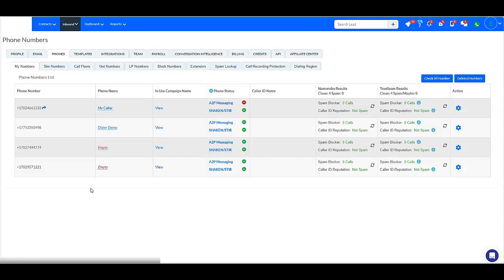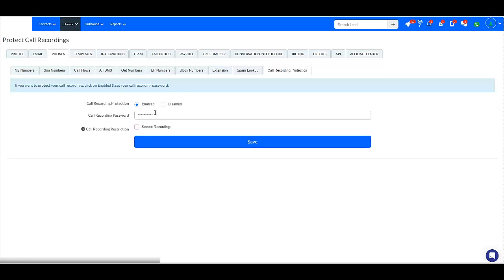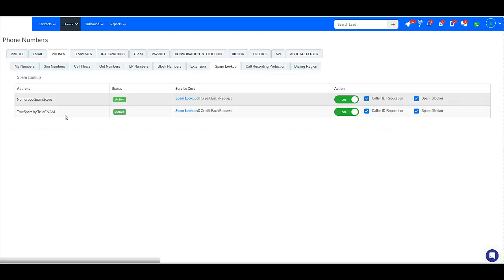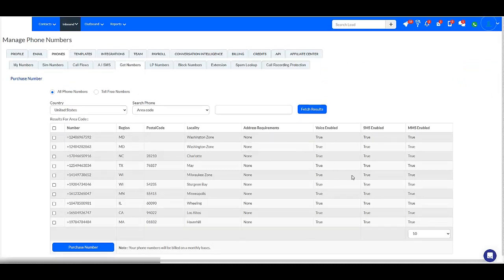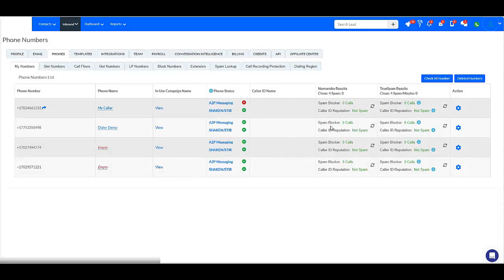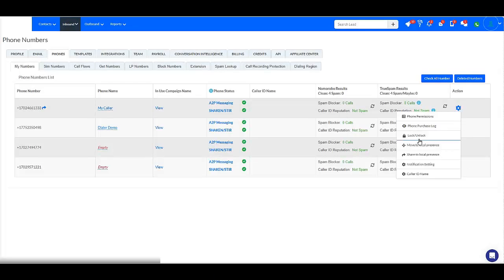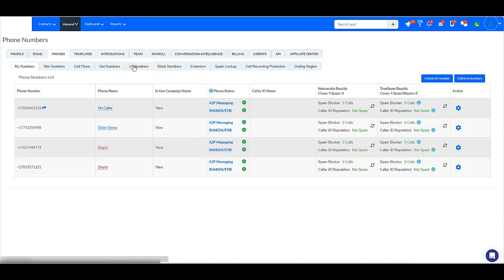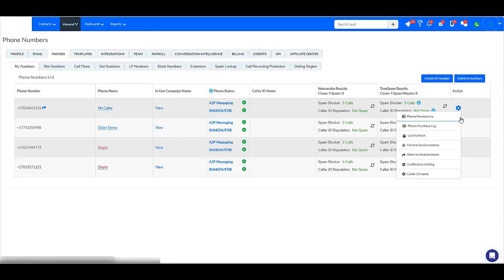Advanced Setup and Settings Training Phone Settings and Features Video 7